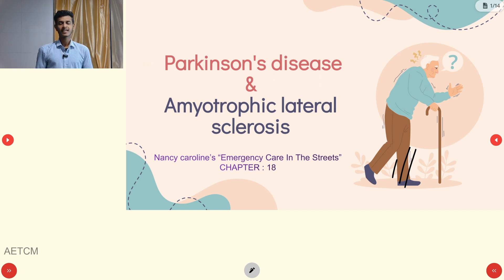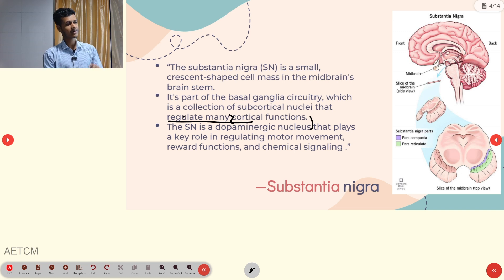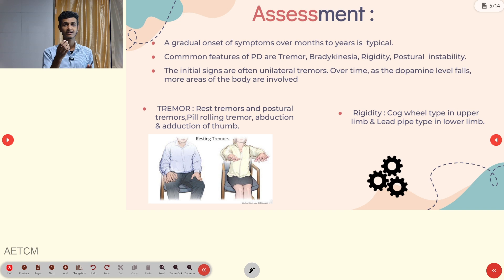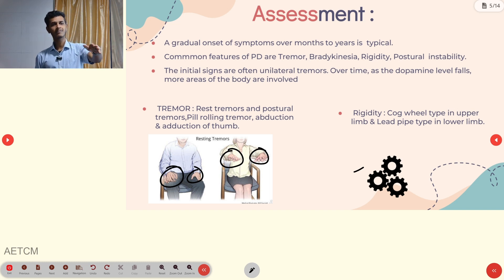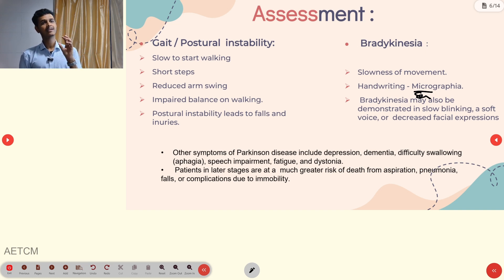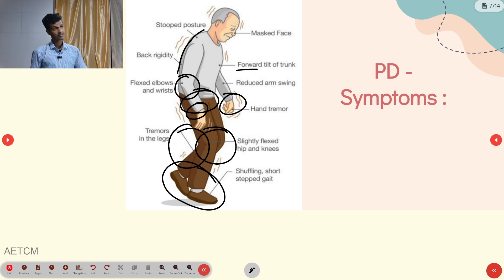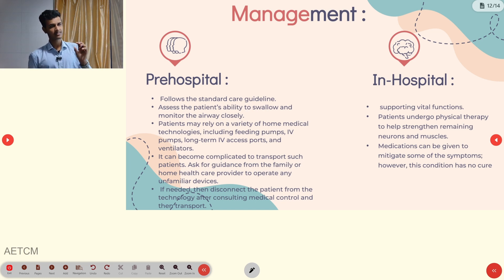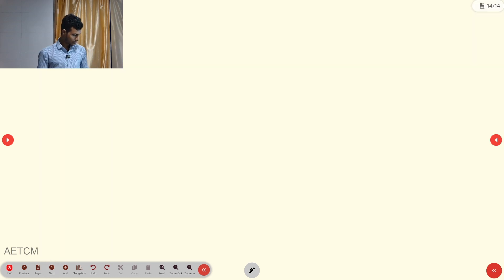Parkinson's disease & Amyotrophic lateral sclerosis